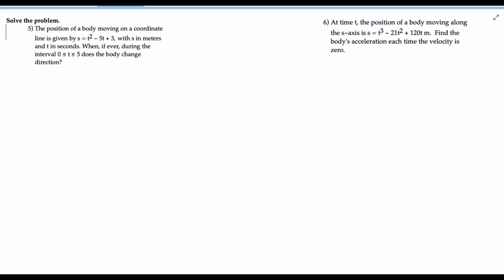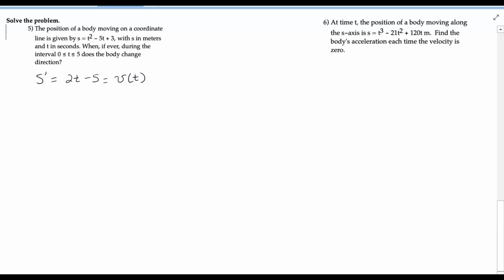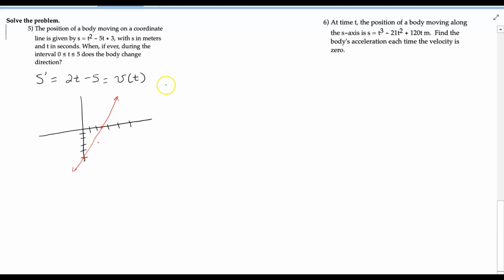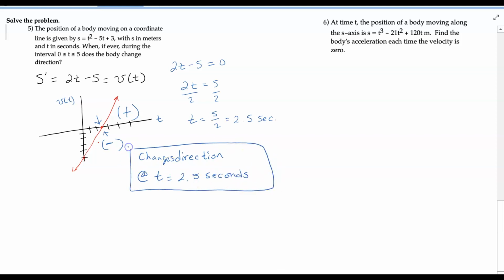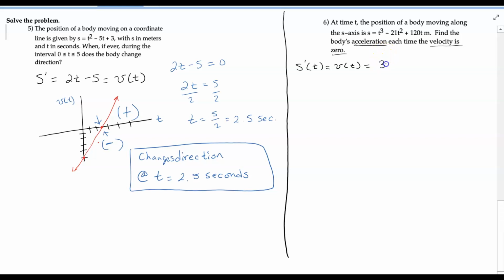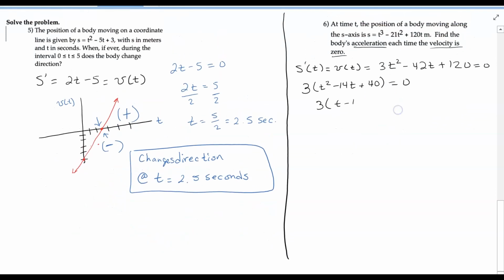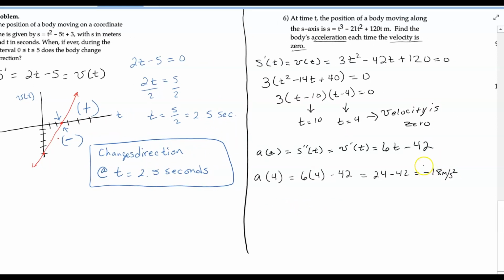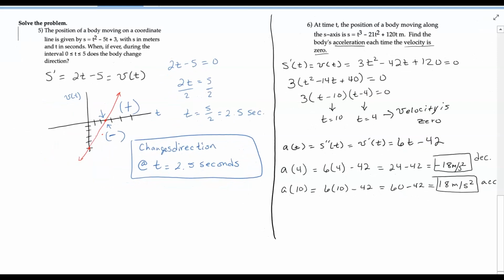Applications of Derivatives with Particle Motion